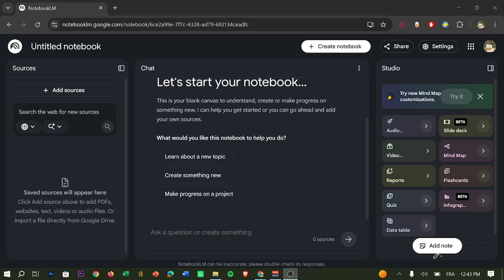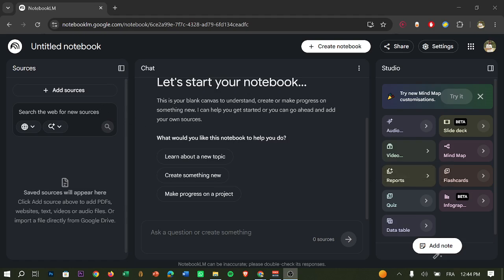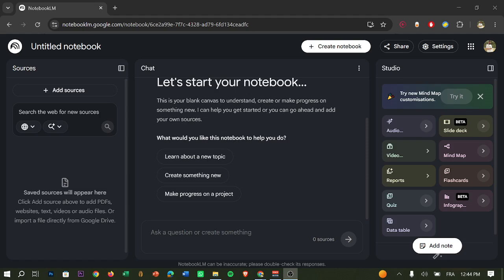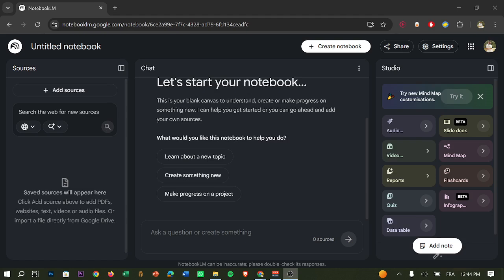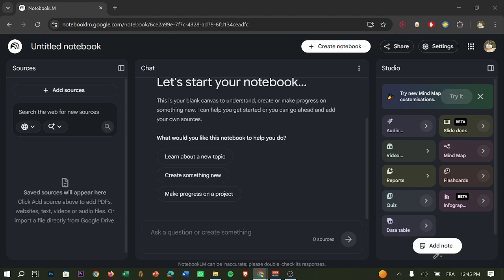How To Fix Sources Not Uploading in NotebookLM! Tutorial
Today we talk about notebooklm tips,how to use notebook lm,notebook lm tutorial,fix sources not uploading in notebooklm,how to use notebooklm